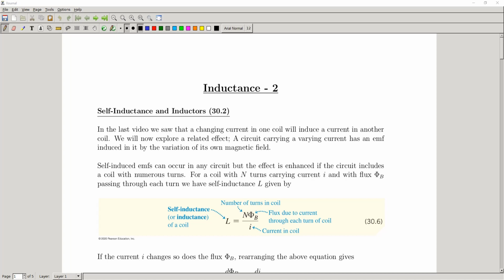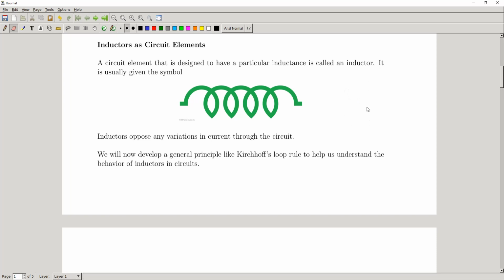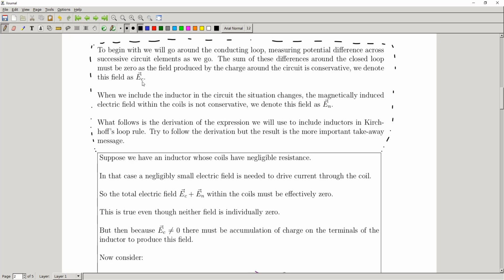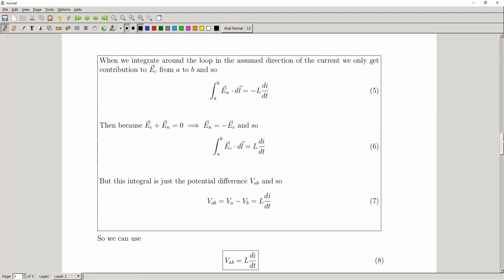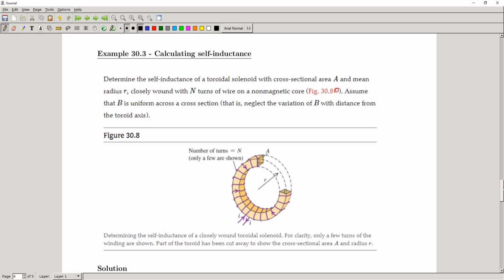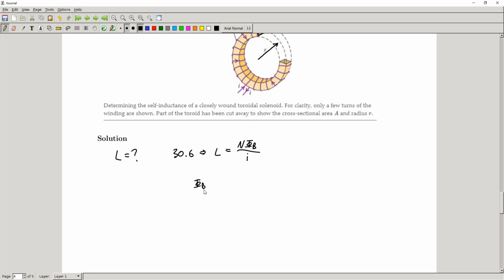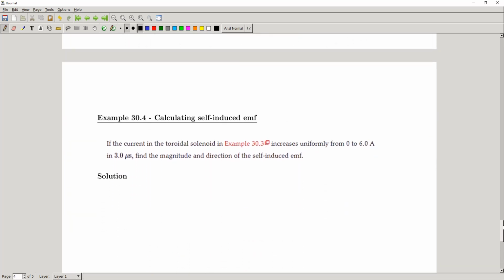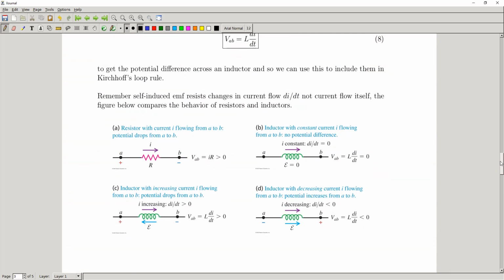UFV 112 Inductance 30 B